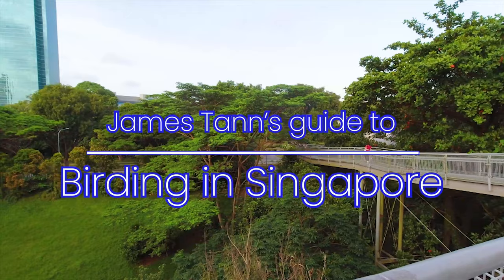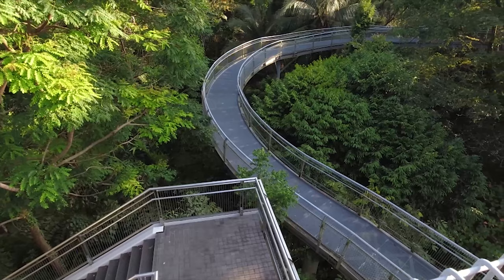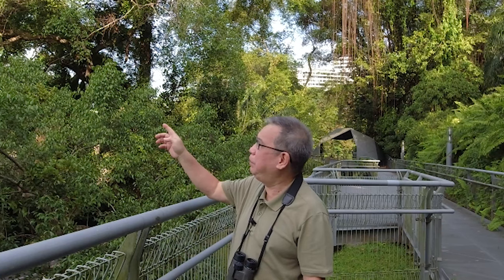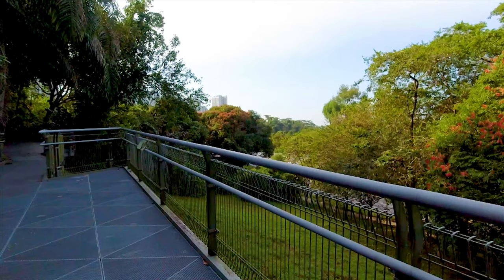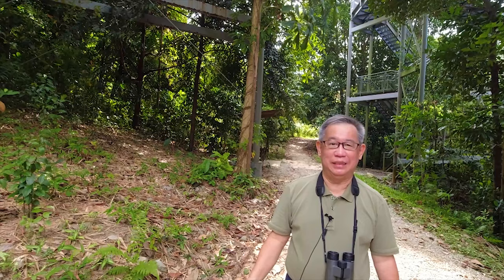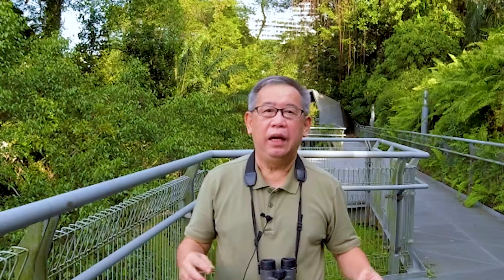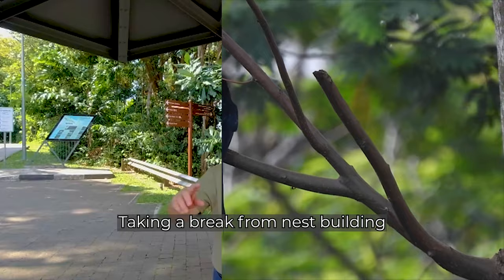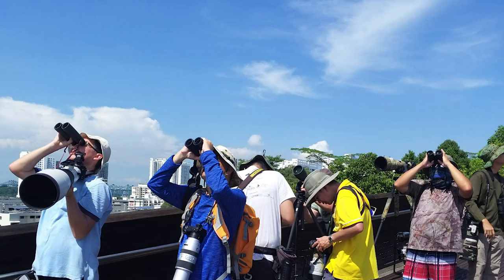Birding in Singapore - Is the rare Blue Magpie still around?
The Forest Walk and Earth Trail forms part of the Southern Ridges Heritage Trail. Skirting the southern hillside of Telok Blangah hill, it runs from the Hort Park at Alexandra Road to the summit of Telok Blangah hill for 1.3km.
The Forest Walk and Earth Trail is an excellent spot for bird watchers and bird photographers. With its easy access and tree-top views, it makes for an ideal spot for bird photography, especially for new birders, to see a whole variety of birds.

Video'd with the Osmo Action and Nikon P950.
Available in 4K resolution.